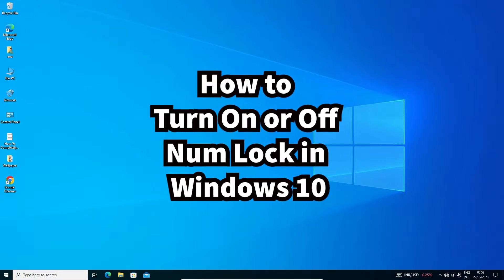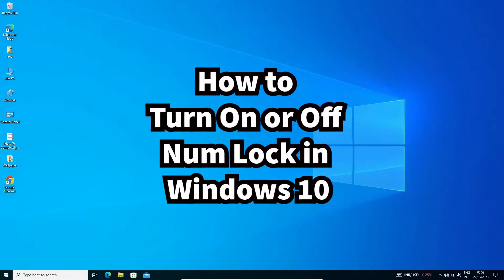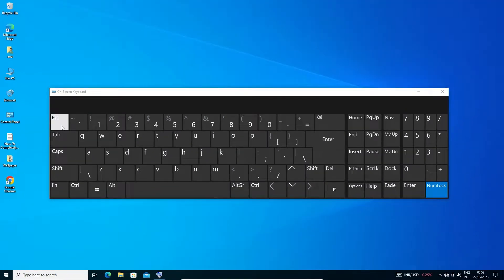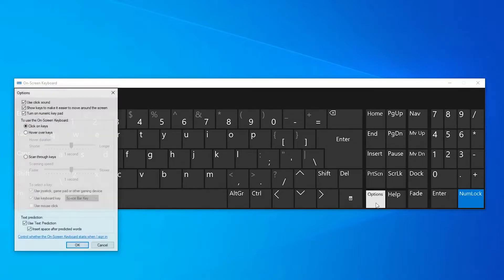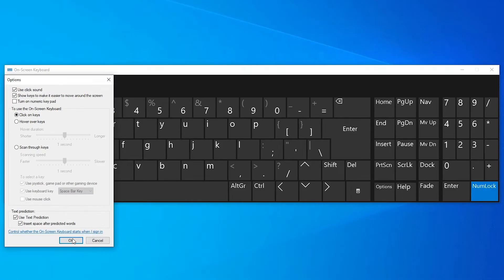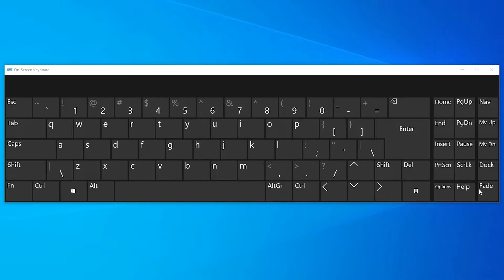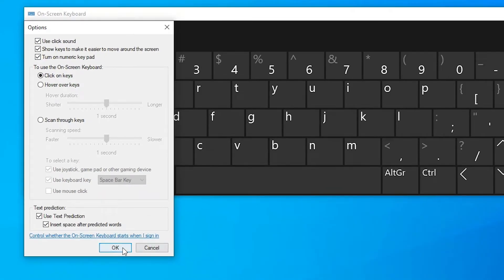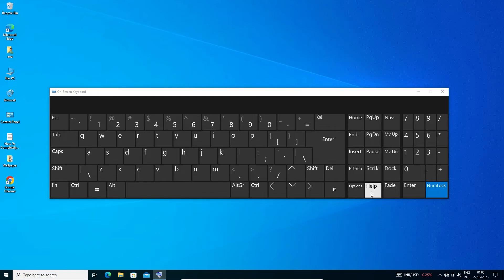How to Turn On or Off Num Lock in Windows 10 PC or Laptop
Learn how to easily enable or disable the Num Lock feature on your Windows 10 PC or laptop with this step-by-step tutorial. Num Lock is a keyboard function that determines whether the numeric keypad on your computer's keyboard functions as numbers or as additional navigation keys. By default, Windows 10 may have Num Lock turned off, which can be frustrating if you frequently use the numeric keypad.

In this video, we'll guide you through the process of enabling or disabling Num Lock in Windows 10, so you can easily switch between using the numeric keypad for numbers or for navigation. Whether you're working on spreadsheets, entering data, or simply prefer using the numeric keypad, this tutorial will help you customize the Num Lock setting to suit your needs.

Follow our simple instructions and discover multiple methods to turn on or off Num Lock on your Windows 10 PC or laptop. We'll show you how to make changes through the Windows Settings, the Registry Editor, and the BIOS settings, giving you different options depending on your preferences and requirements.

By the end of this tutorial, you'll have the knowledge and confidence to control the Num Lock function on your Windows 10 computer, ensuring that the numeric keypad works exactly how you want it to. Don't let Num Lock frustrations slow you down—watch this video and unlock the full potential of your keyboard!